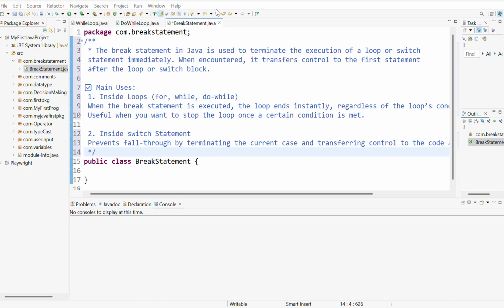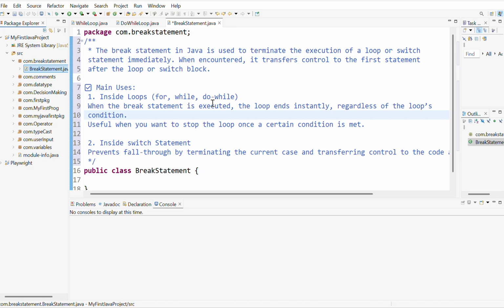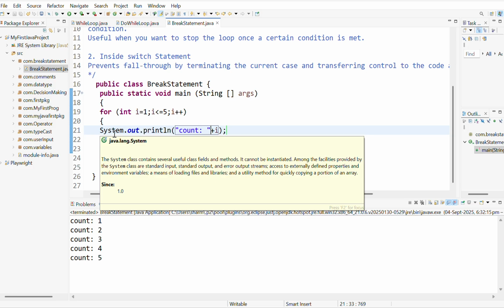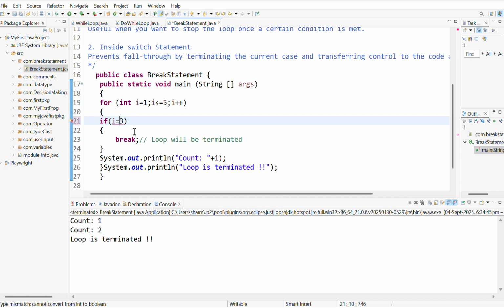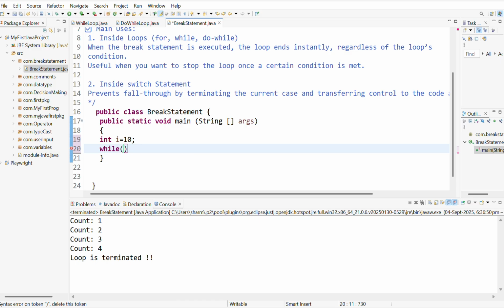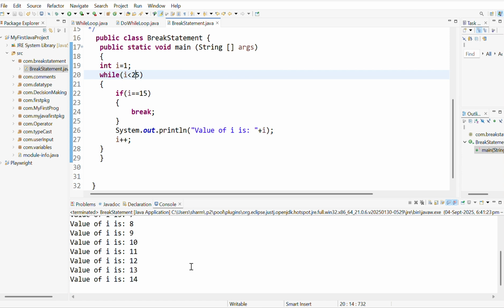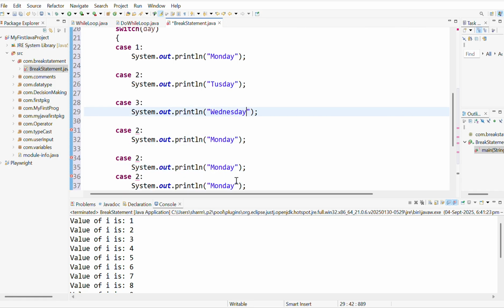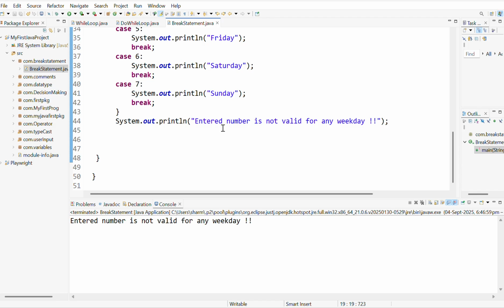Java Break Statement Explained with Examples | Loops & Switch Case # 20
Learn the Java break statement with simple examples. Understand how break is used to exit loops instantly and to stop execution in a switch case. Perfect for beginners preparing for Java interviews and coding practice.